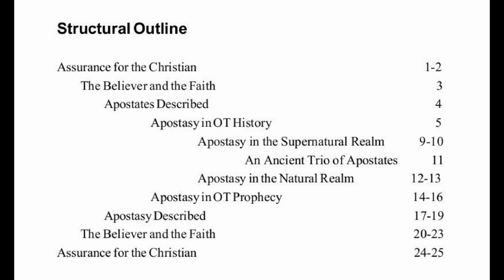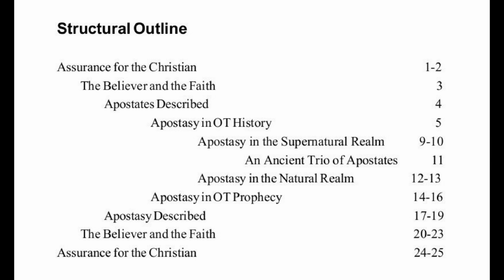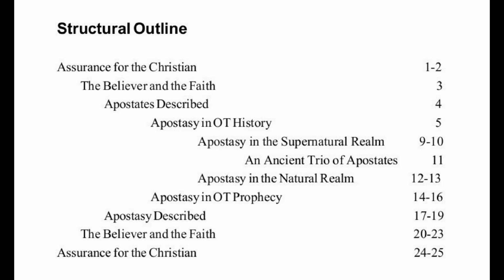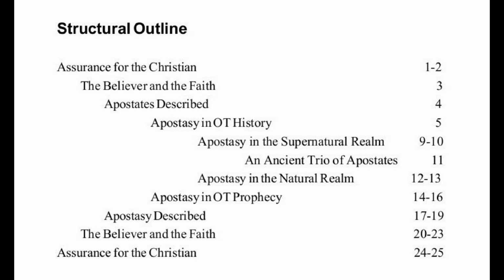Underlying Structural Outline In Book Of Jude (Chuck Missler)